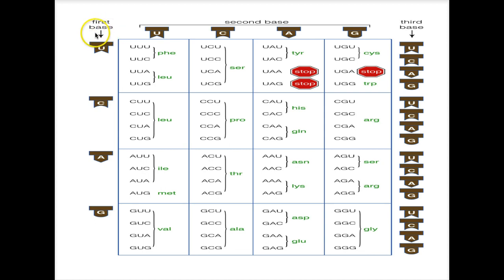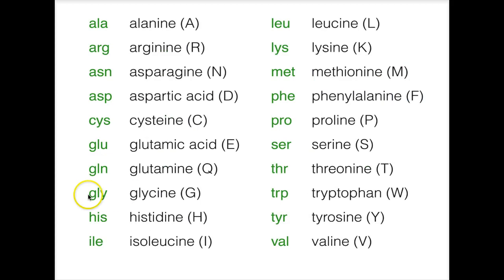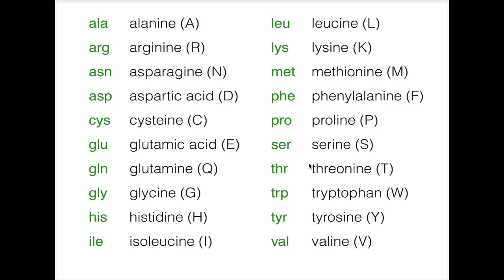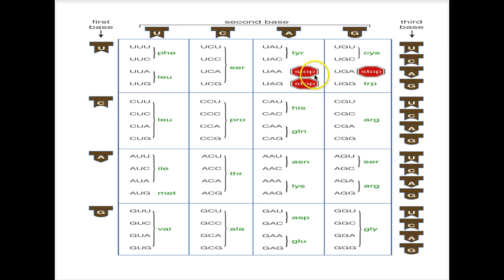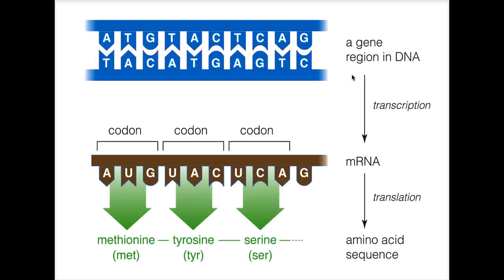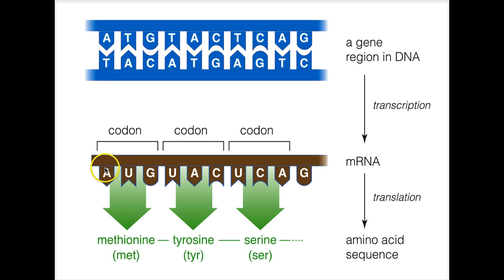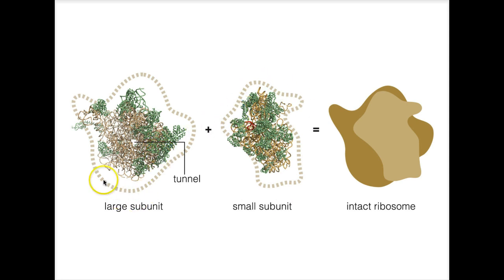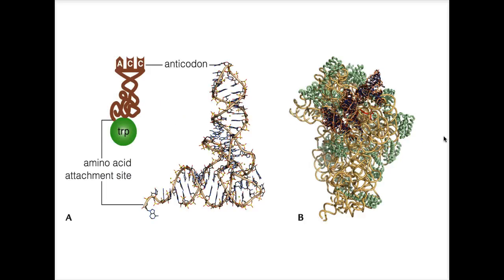Week Four Chapter Nine Part Three